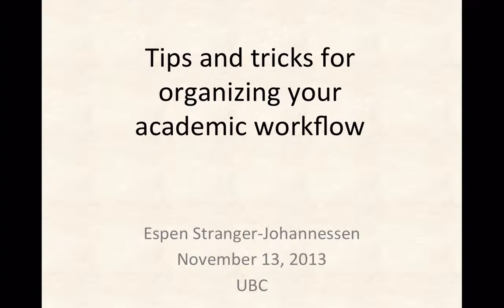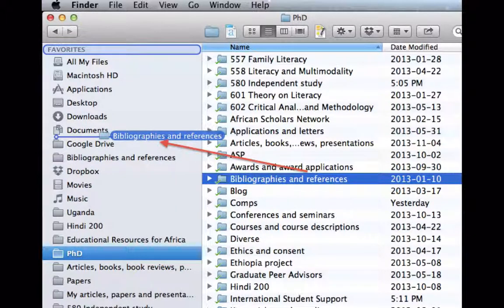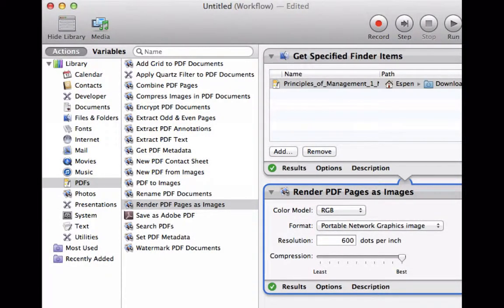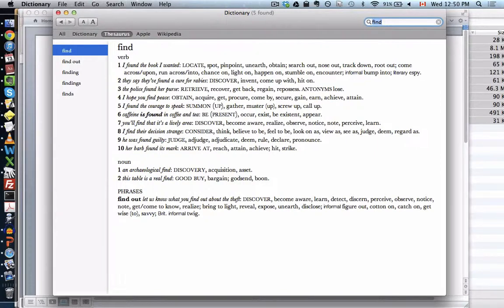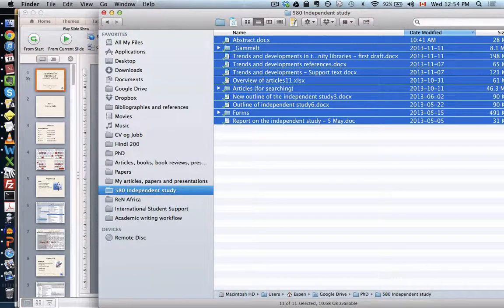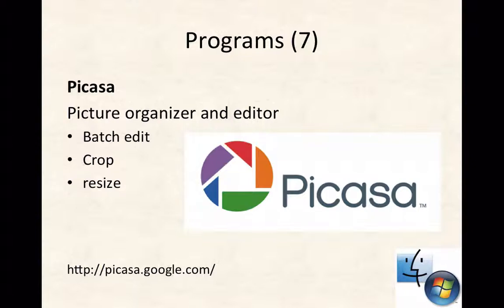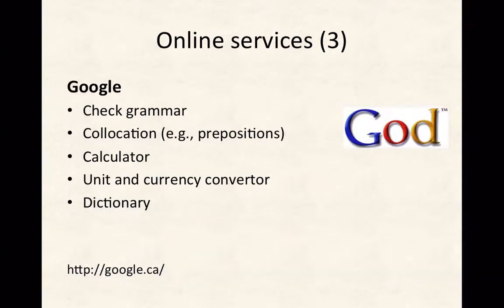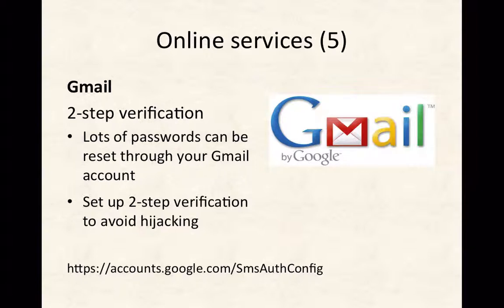Academic writing workflow (part I)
This (first) part of the presentation will give hands-on tips and tricks covering everything from nifty keyboard shortcuts to useful programs and web resources. (Presented at University of British Columbia (UBC), Nov. 13, 2013)